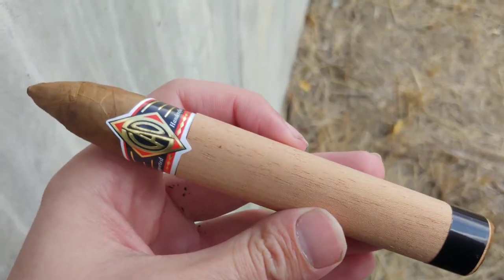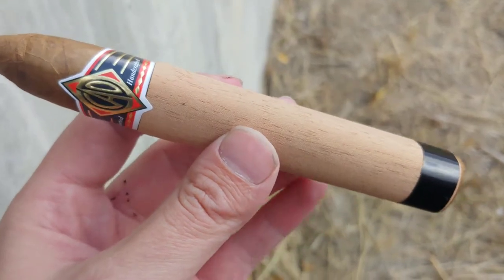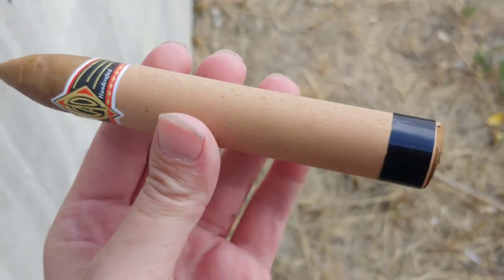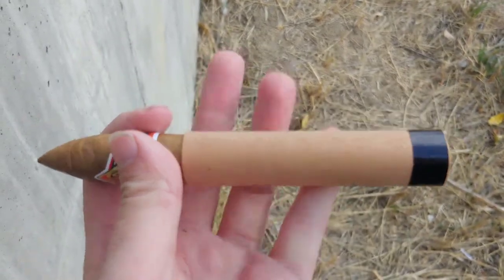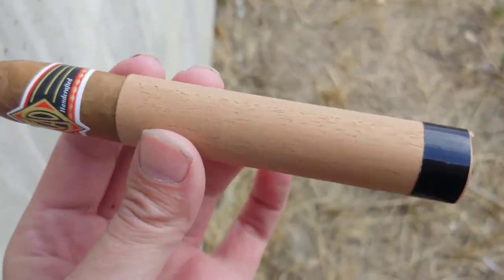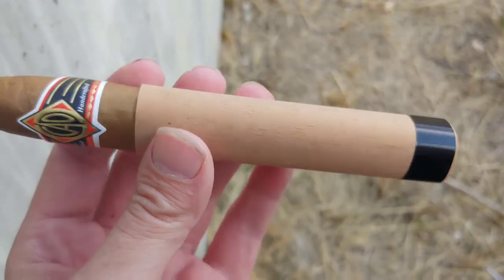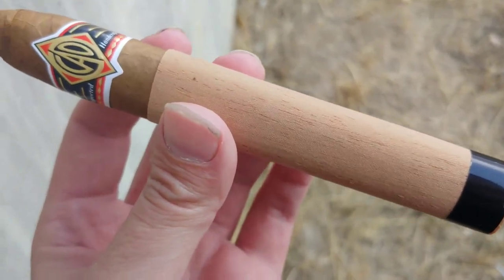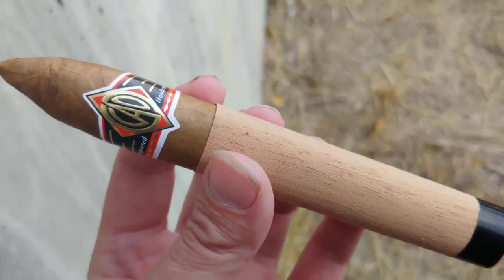Cigar Vlog: CAO Black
I HATE WIND!!!